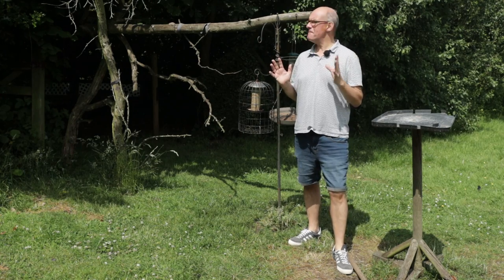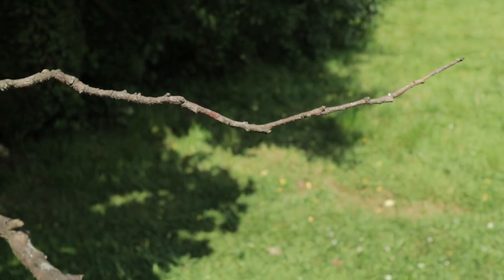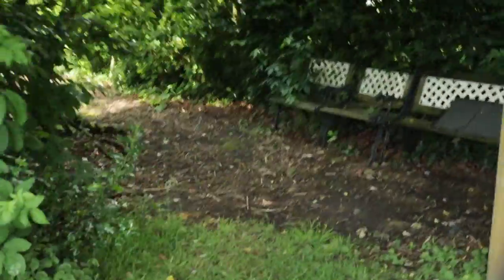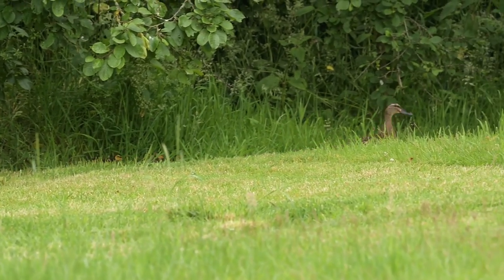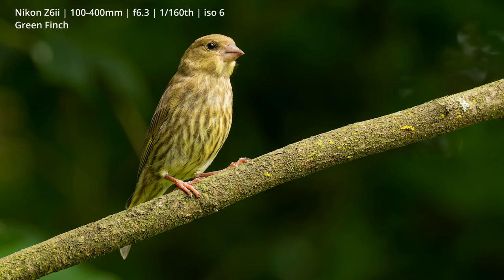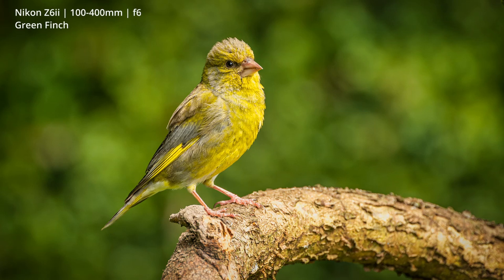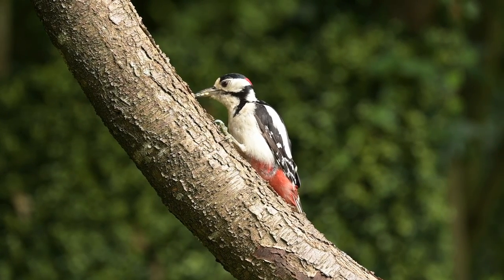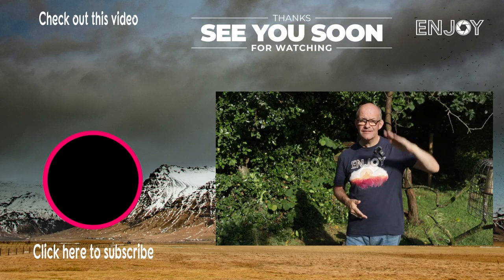Improve your back garden bird photography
In this video I will give you some tips about how to take better photographs of birds in your back garden. I spend some time rebuilding my perches to make them different and then spend some time photographing the birds on the new setup. If you do have any questions about setting up your own back garden bird photography station please ask.

Hope you enjoy this video and your photography

Mornings, vines, when the ocean sleeps, A nightingales journey

 In this video Darrell Oakden gives you tips on how to set up your garden to photograph birds.